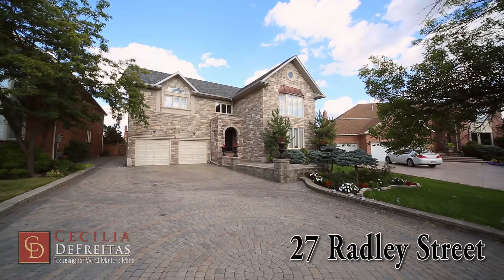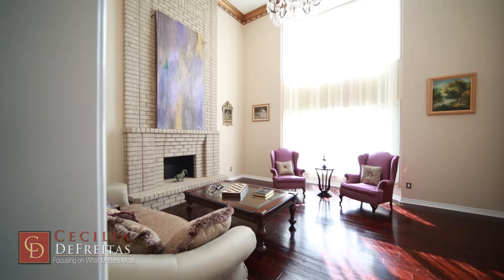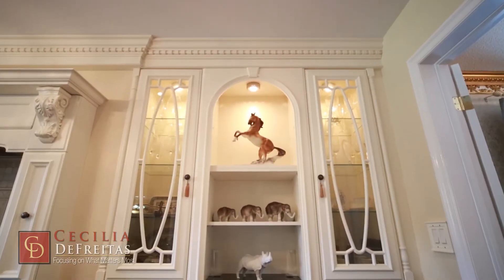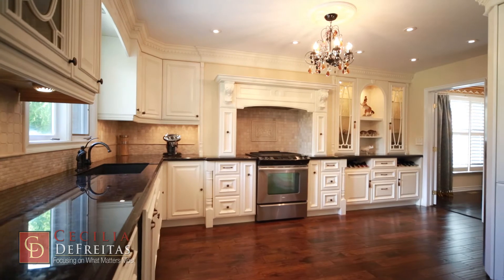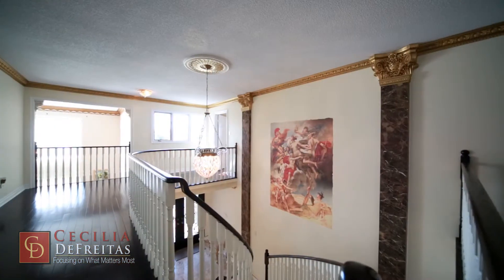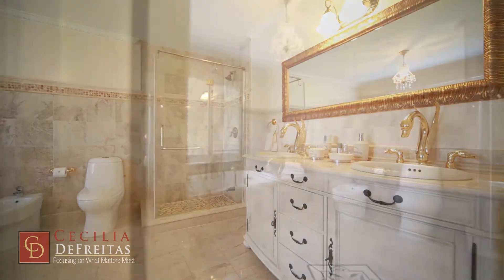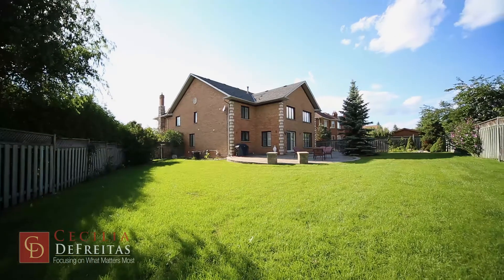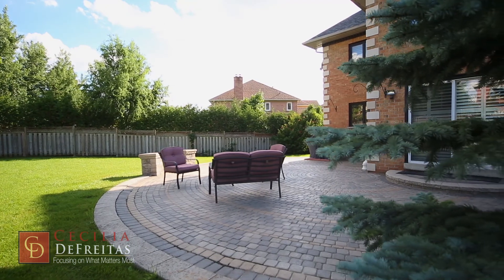SOLD: 27 Radley Street - Woodbridge - Vaughan Luxury Real Estate by Cecilia de Freitas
27 Radley Street - Woodbridge - Vaughan Luxury Real Estate by Cecilia de Freitas